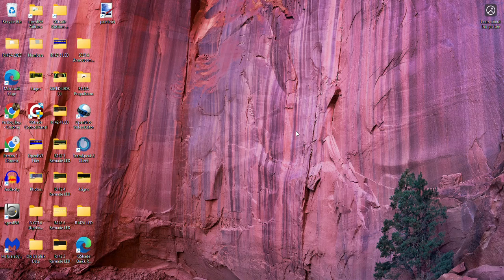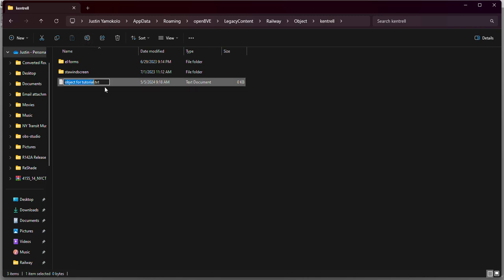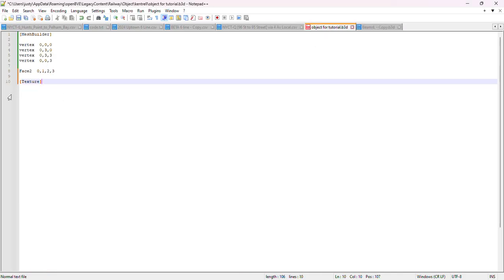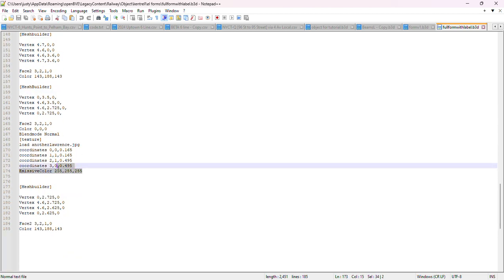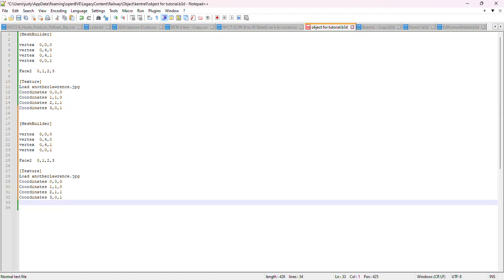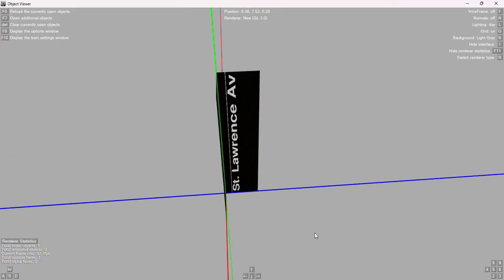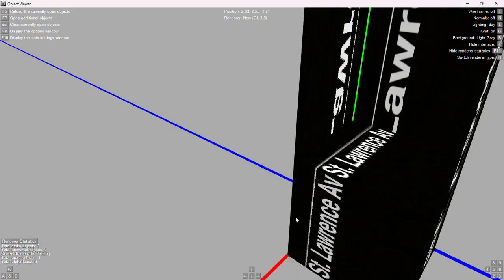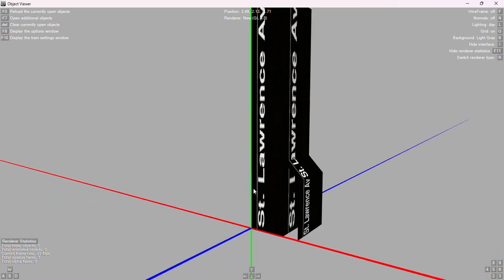How to effectively make Station Objects! Road to 350 Subscribers